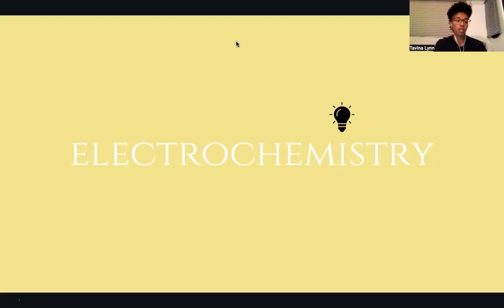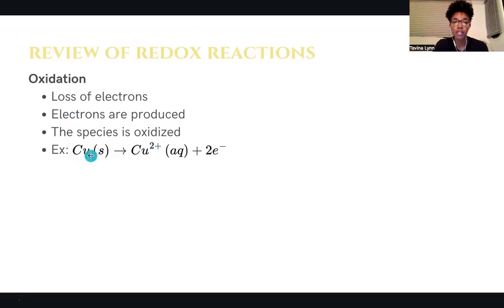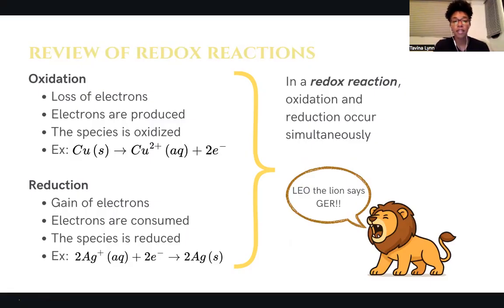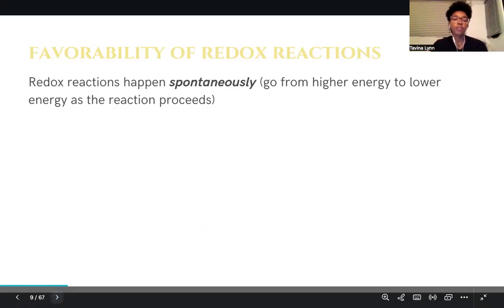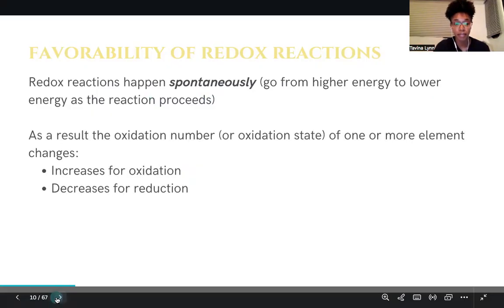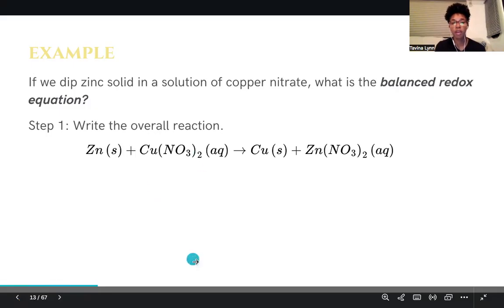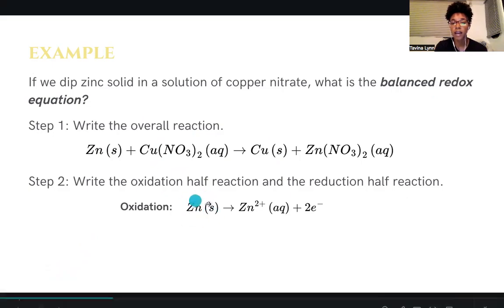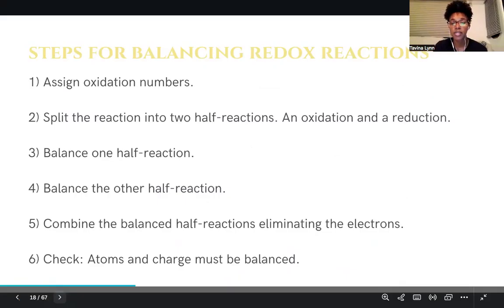Electrochemistry Part 1 - Intro_Redox Chemistry Review